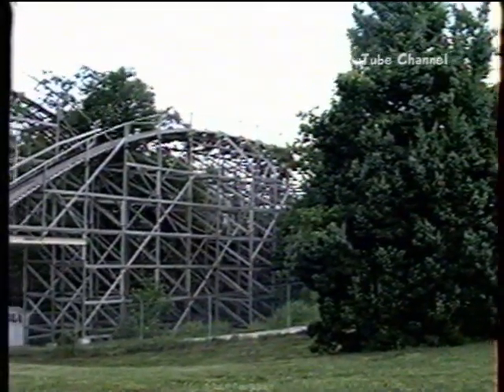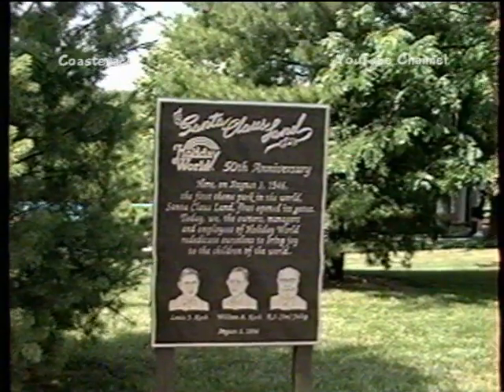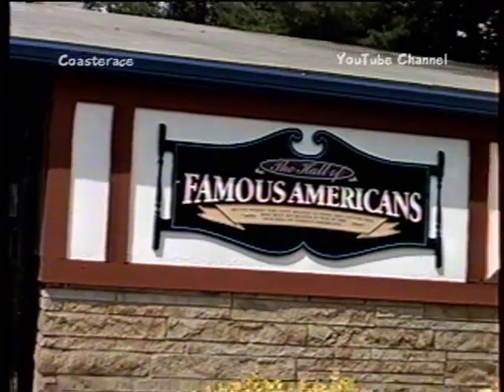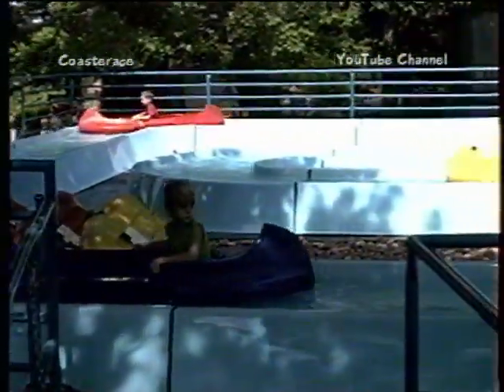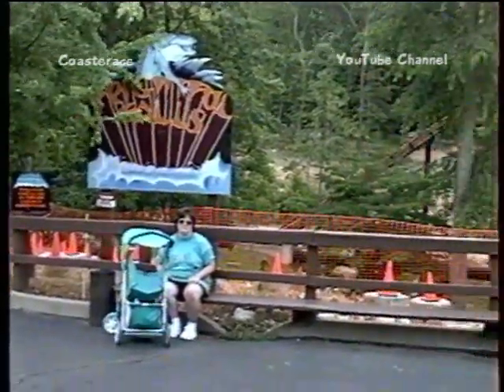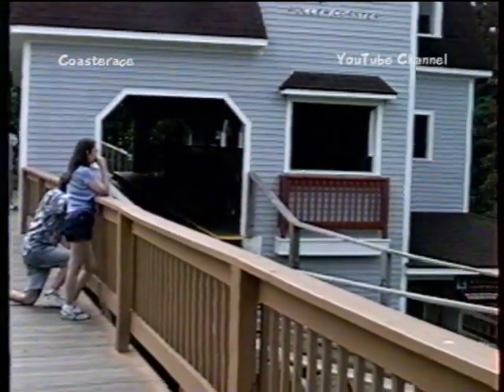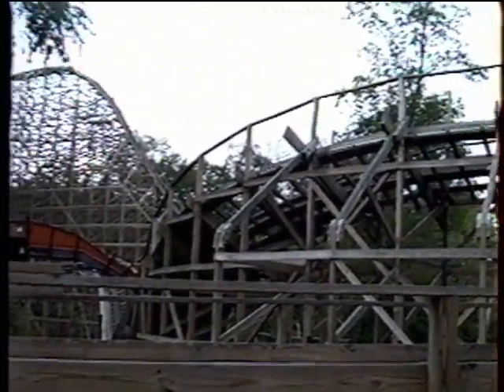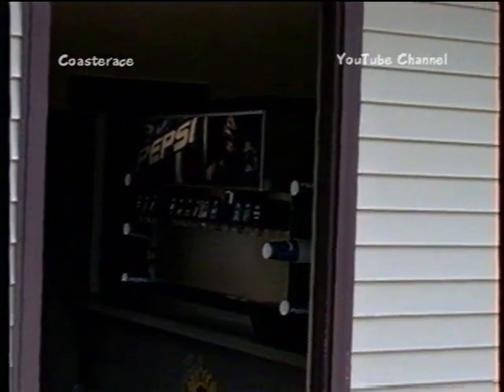Coasterace Retro Amusement Park Videos: Holiday World 1999 & 2001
Take a trip back in time to Holiday World in 1999!  Shows the Raven roller coaster and footers being laid for the new Legend roller coaster, and a very small water park at the time! (This park has REALLY grown!) Also has a clip from 2001 with the Legend roller coaster in operation.

The views and opinions expressed by the speakers in the video do not necessarily reflect the opinions of the owners of this channel.  This content is being shared for historical and reference purposes and not intended to malign any group, club, organization, individual, or anyone or anything.

Footage used is filmed and owned by the Kanai Family.  Edited by Pamela Kanai.  Unauthorized usage of this footage is strictly prohibited without the consent and permission from this channel.  Contact is available by email at coasterace at yahoo dot com or through the comment section